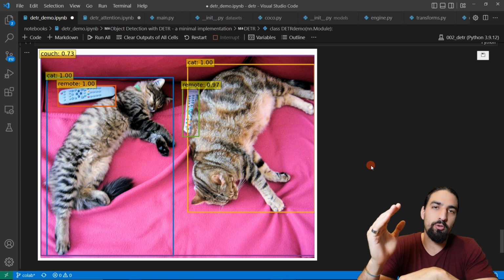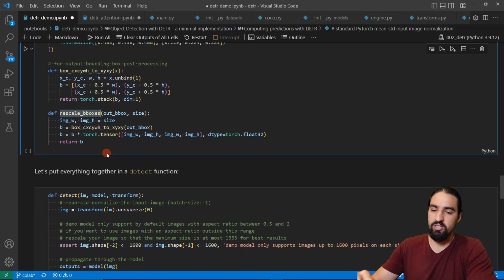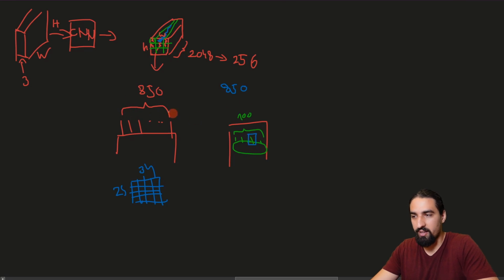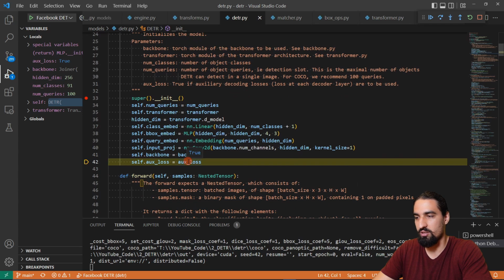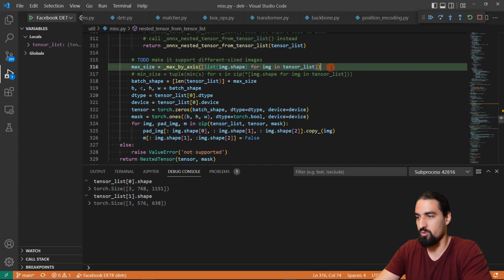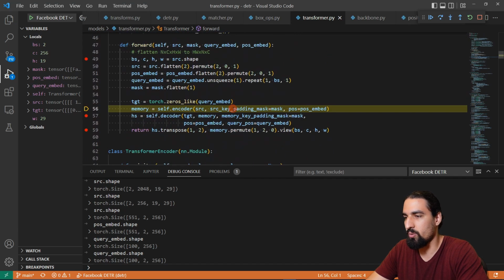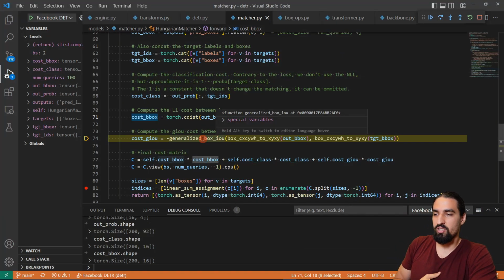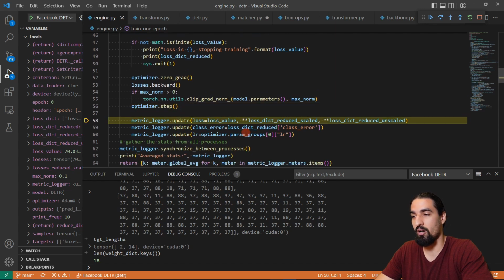Facebook DETR | ML Coding Series | End to end object detection with transformers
The second video in the ML coding series! The longest video I ever made!

In this video I do a code walkthrough of Facebook's DETR model from the "End-to-End Object Detection with Transformers" paper.

Let me know what you'd like me to cover next!

I edited the download/sampling scripts and ended up downloading a valid dataset that has only 100 images.

⌚️ Timetable:
00:00:00 DETR model recap
00:07:30 DETR demo notebook
00:18:55 Visualizing attention notebook
00:29:50 Visualizing encoder attention
00:36:45 Going through the training script
00:38:45 Backbone construction
00:42:05 DETR construction
00:54:00 Data loading and nested tensors
01:02:30 Forward pass through ResNet backbone
01:09:00 Forward pass through the transformer
01:22:00 Hungarian matching algorithm
01:32:50 Loss calculation
01:40:50 Outro

Huge thank you to these AI Epiphany patreons:
Eli Mahler
Petar Veličković